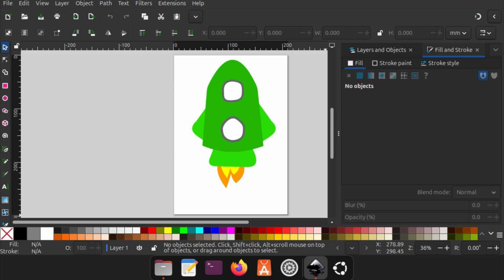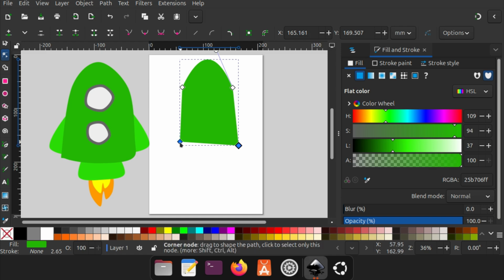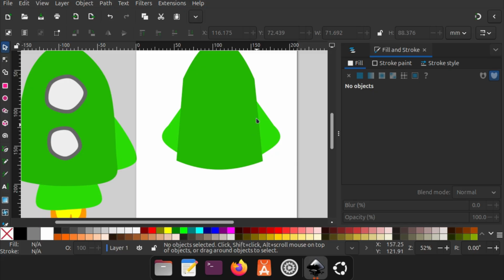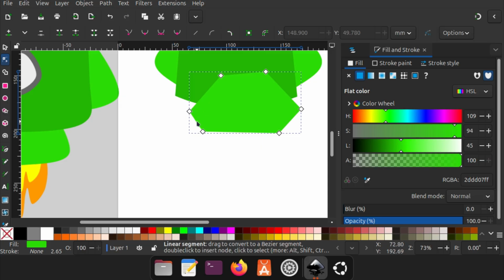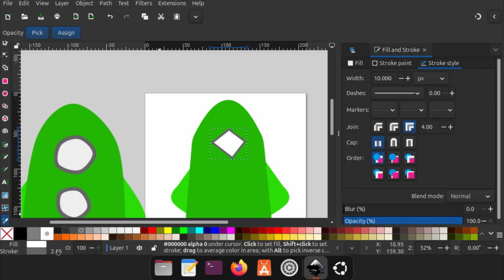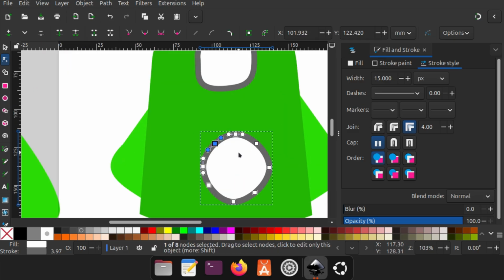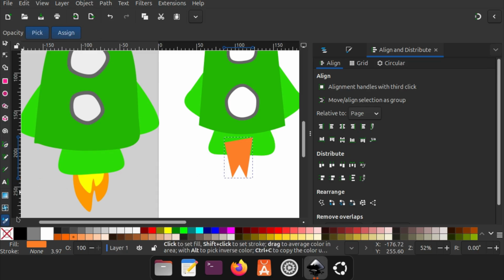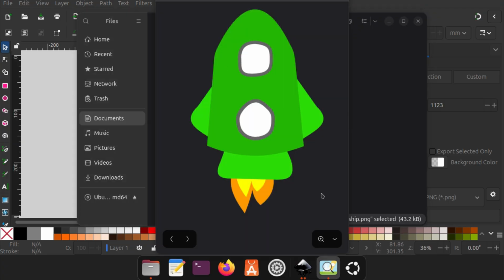Inkscape Beginner Tutorial 4: Cartoon Spaceship Drawing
Inkscape tutorial for beginners. Create a cartoon spaceship using a reference image.  Lots of new tools explained clearly. I explain everything and assume nothing.